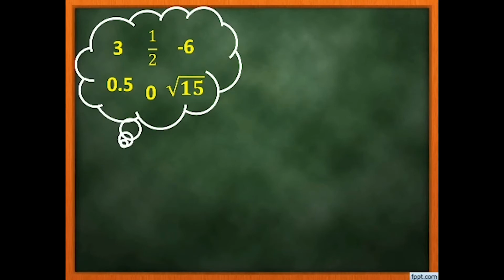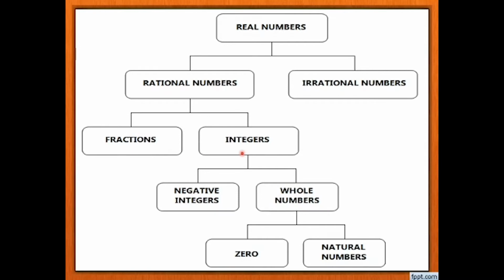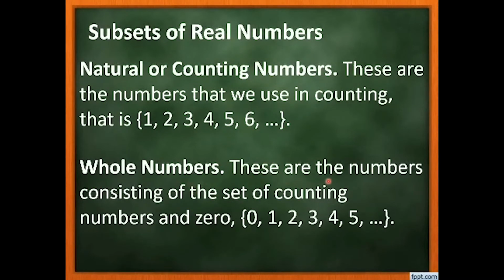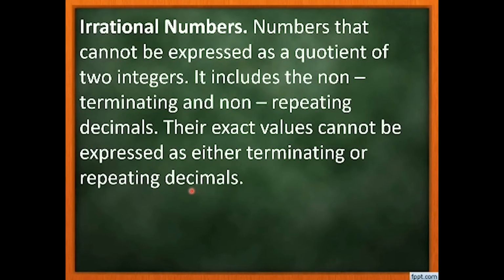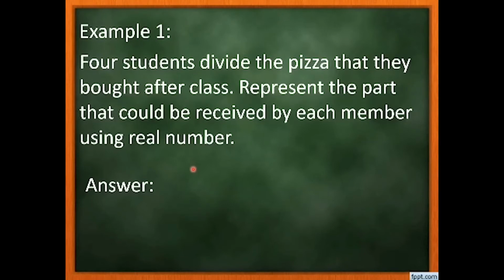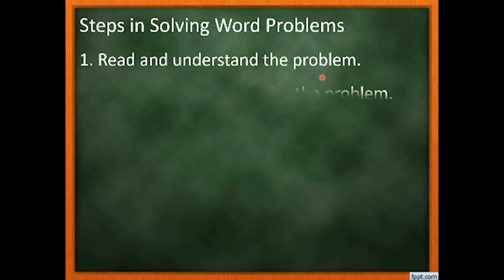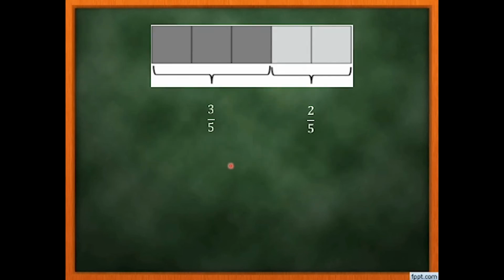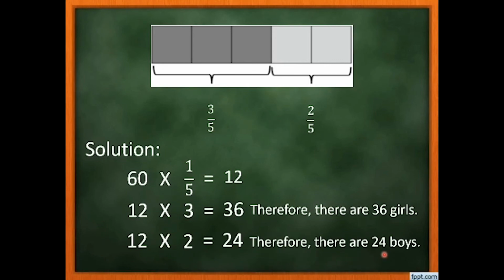SUBSETS OF REAL NUMBERS (G7-Q1-MATH- W7)